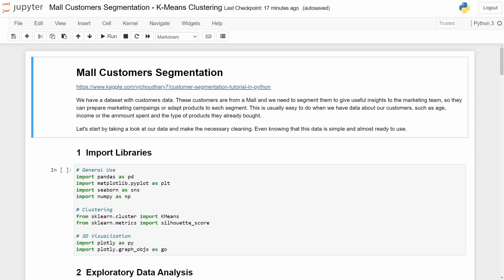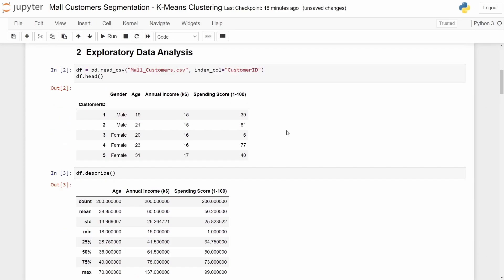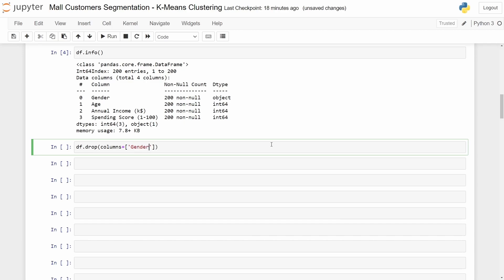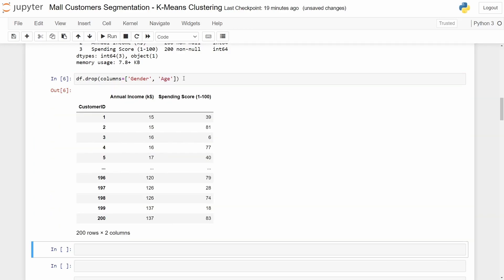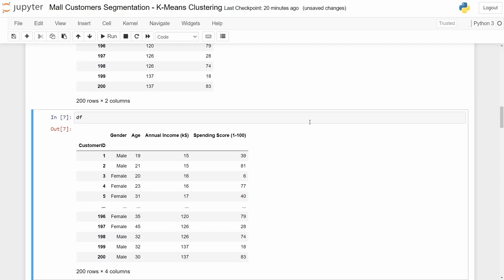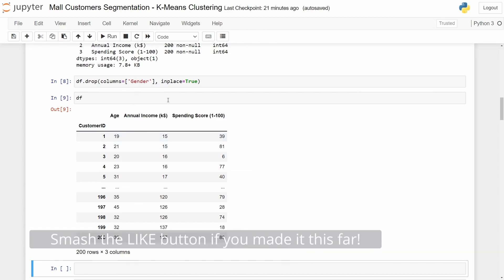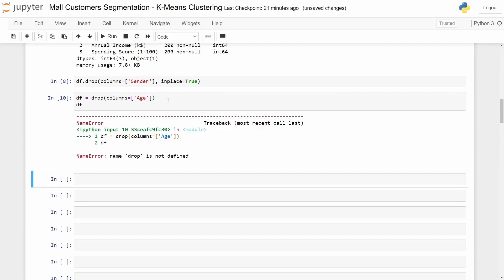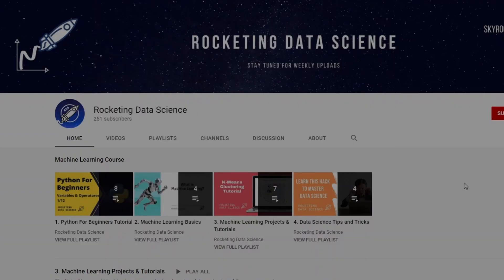How to Drop Columns in Pandas - Easy Tricks to Remove Columns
Columns can be dropped in several ways, but here's one simple.